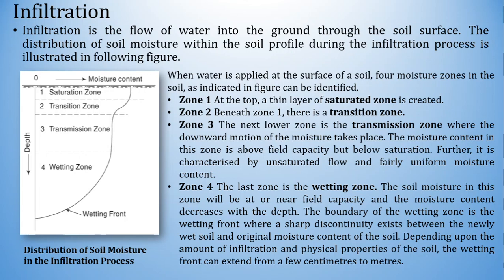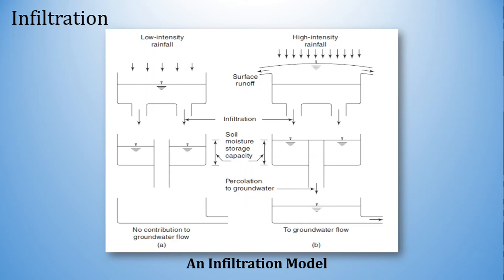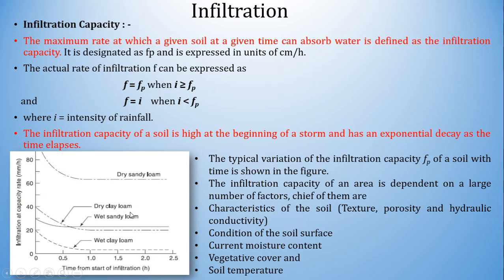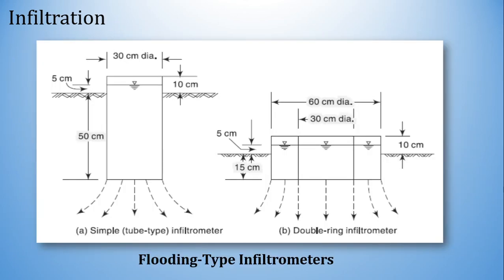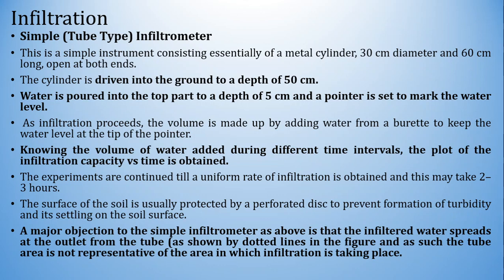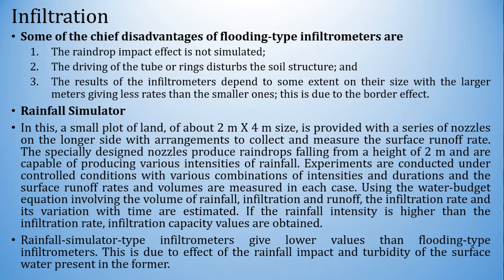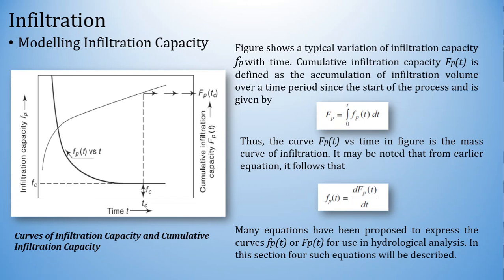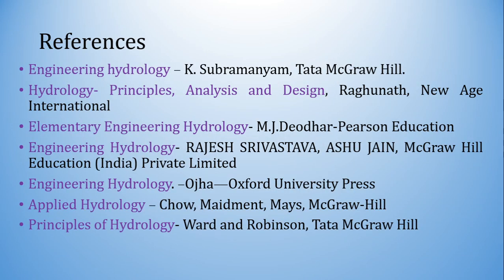Infiltration- Horton's Equation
This video illustrates Infiltration, Horton's Equation for estimation of infiltration capacity.